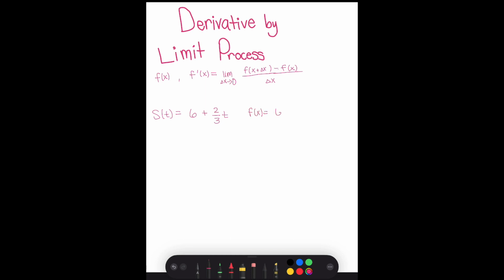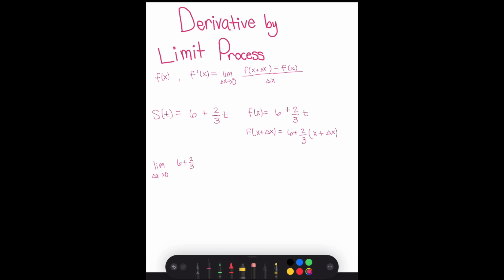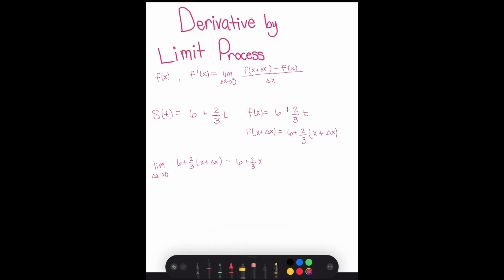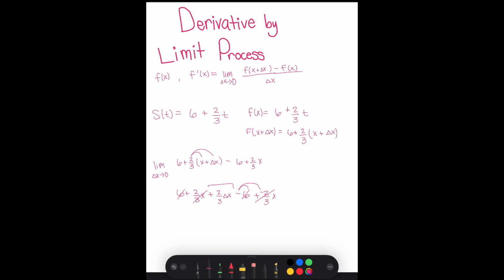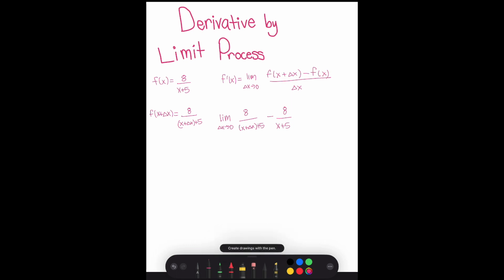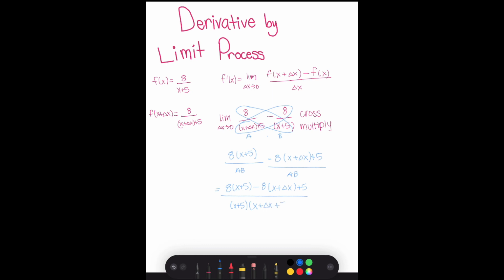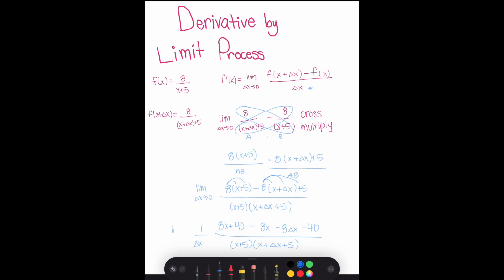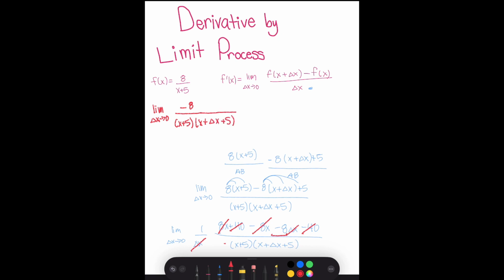Derivative by Limit Process